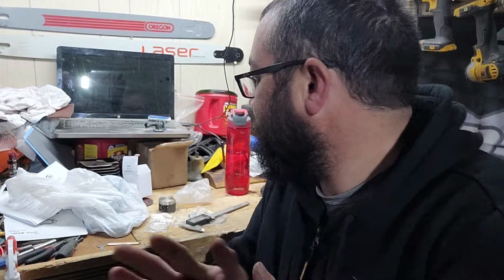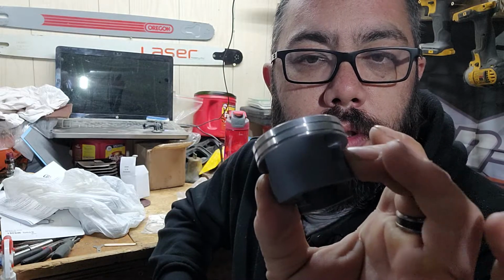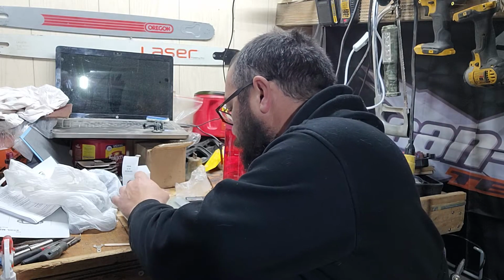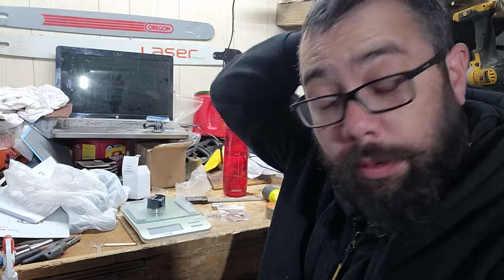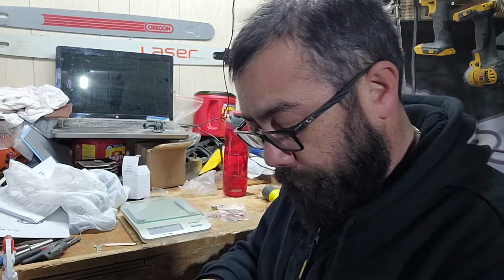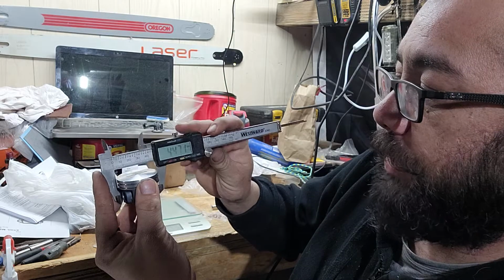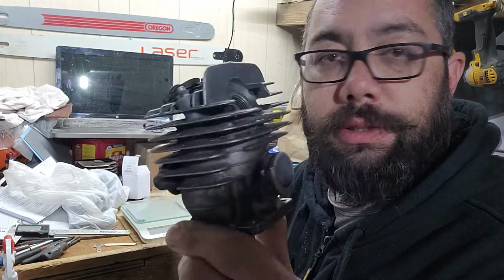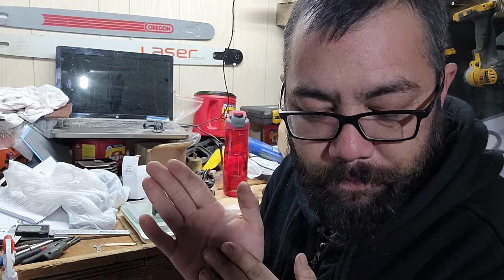Special topend build with a Saw Salvage ms260 44.7mm moly coated piston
We get a  Saw Salavage moly coat 44.7mm piston for a MS260 for Mr. Tazman